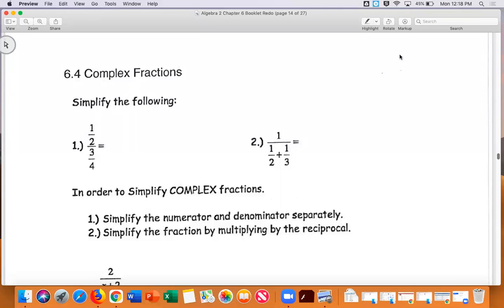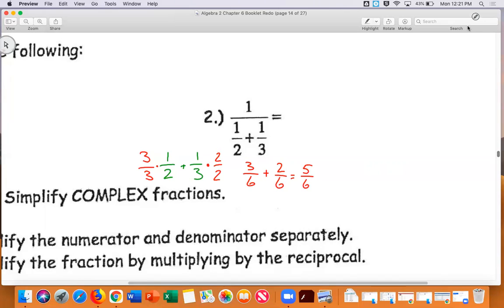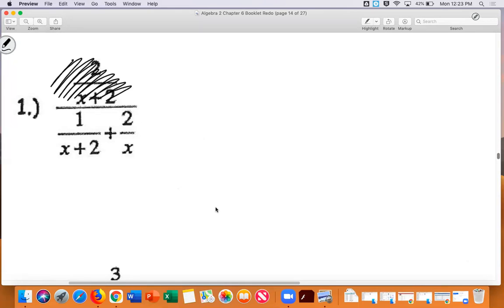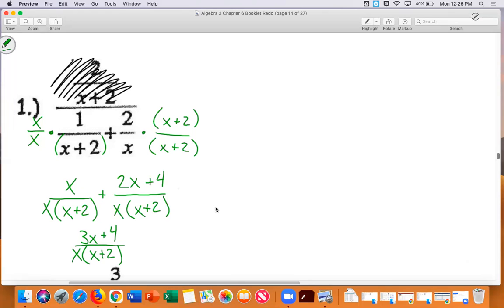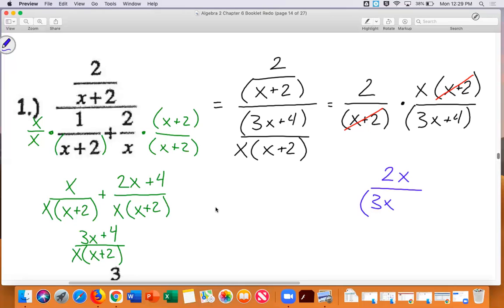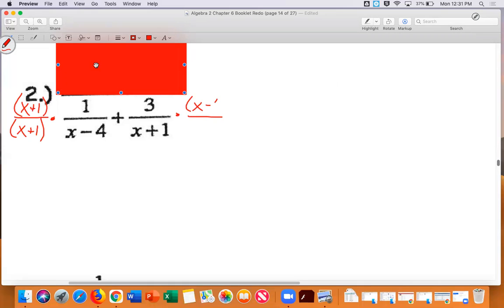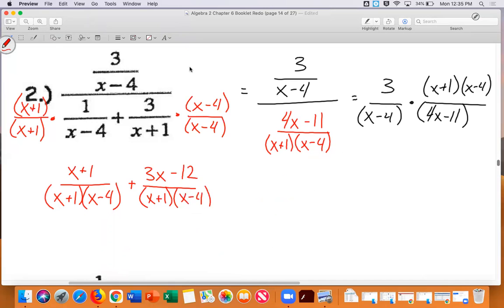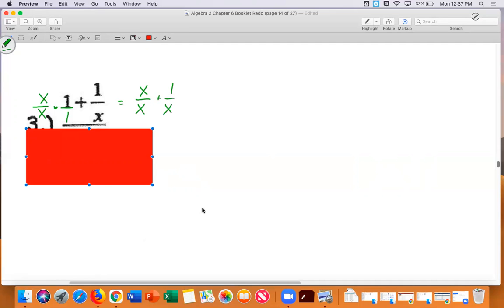H Algebra II 6 4 Complex Fractions Part 1